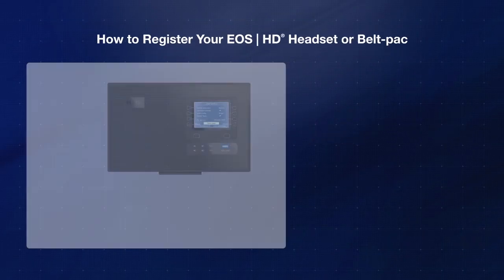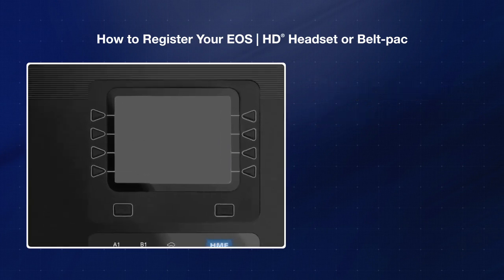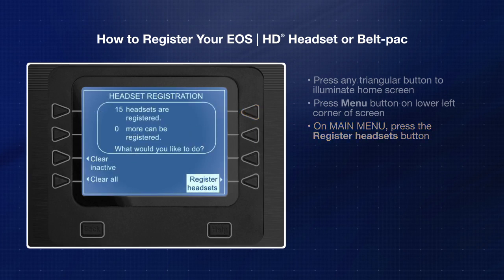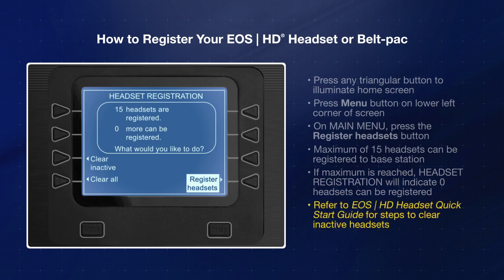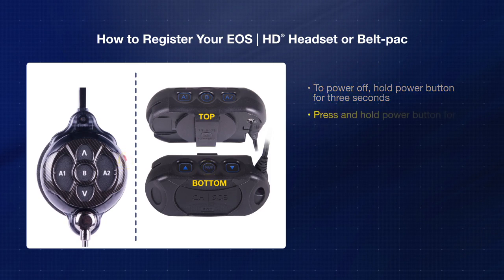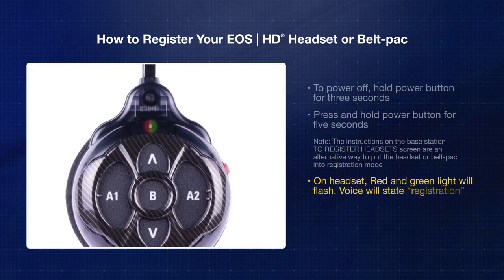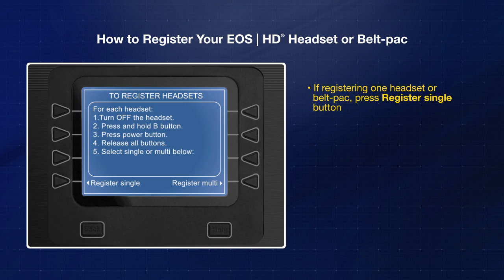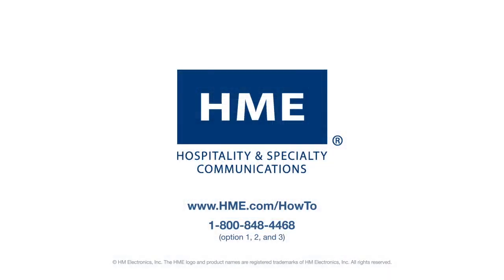EOS | HD | How to Register Your HME EOS | HD Headset or Belt-Pac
Learn how to register your HME EOS | HD drive-thru headset or belt-pac.

The HME Training Portal provides unlimited access for HME CLOUD users to videos, manuals, and other supporting documents designed with various needs in mind.